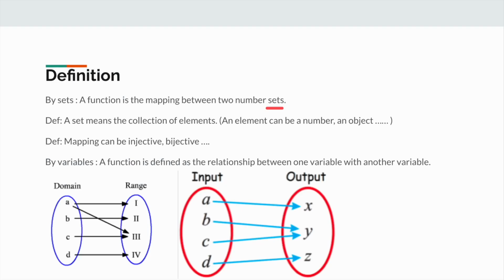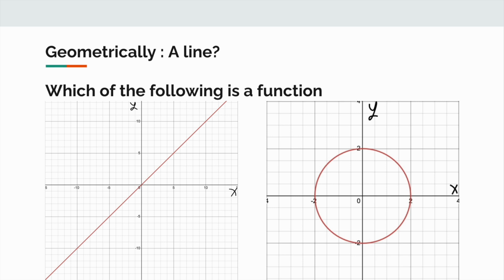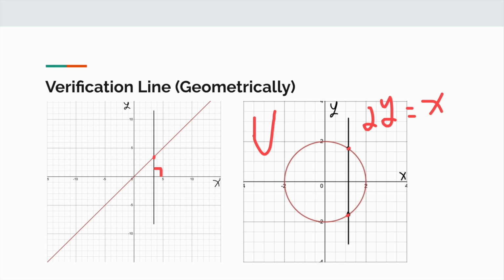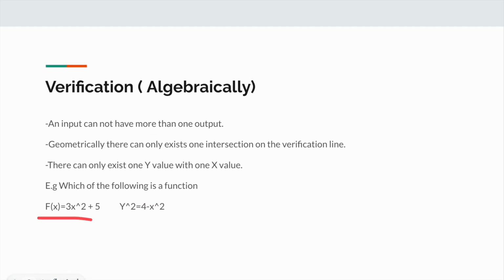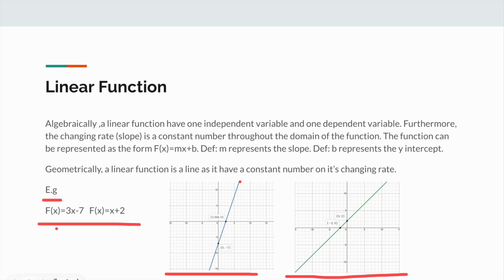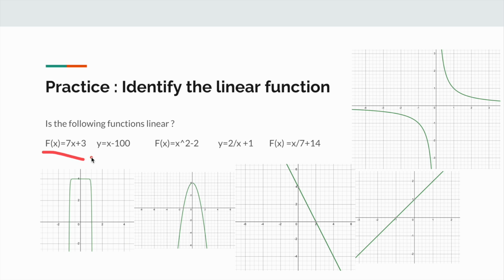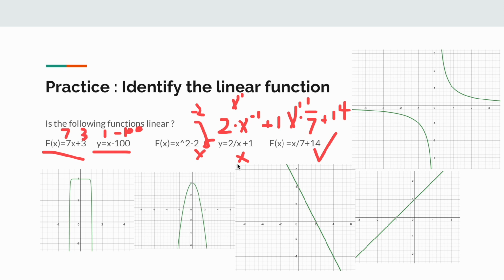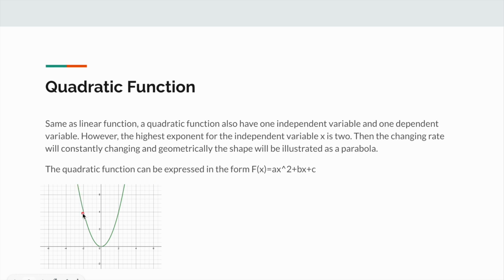Function 1.1 What is function ?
-The first video about functions What is a function?
-Product of Louis's personal project.